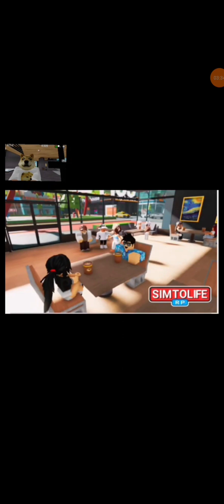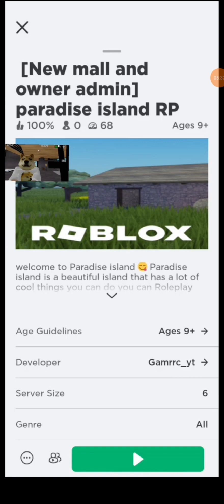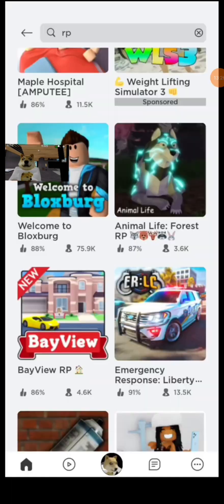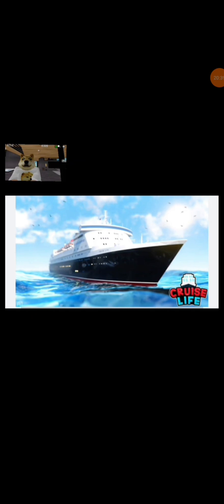Rating banks in different RP games (old video)